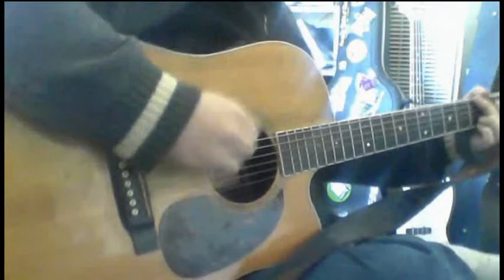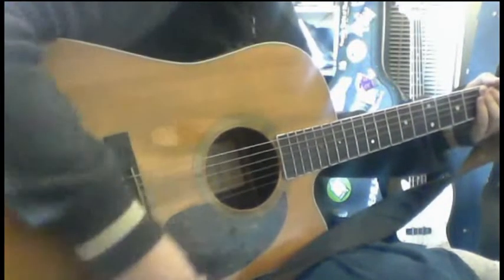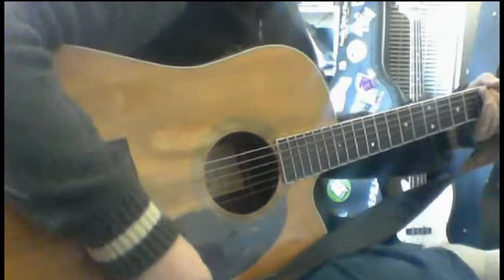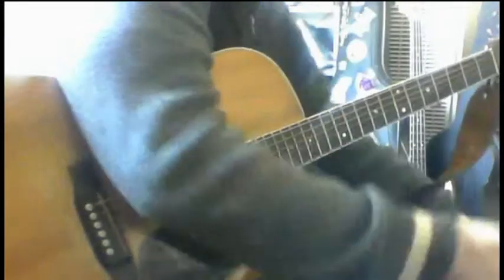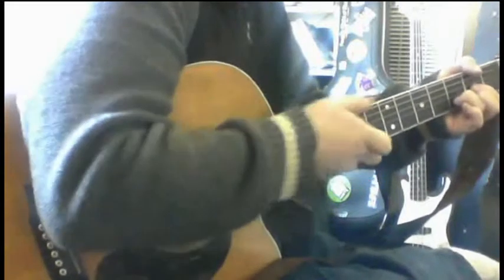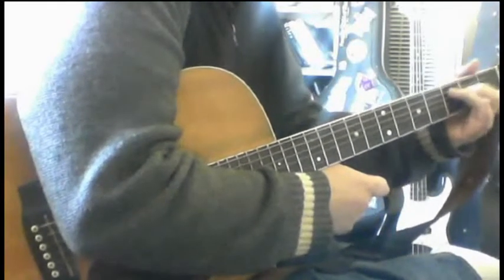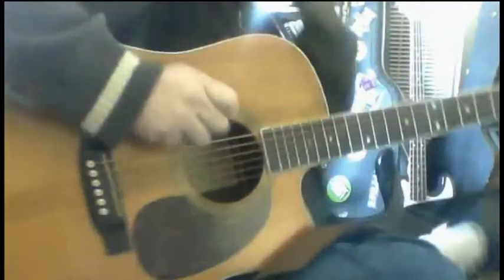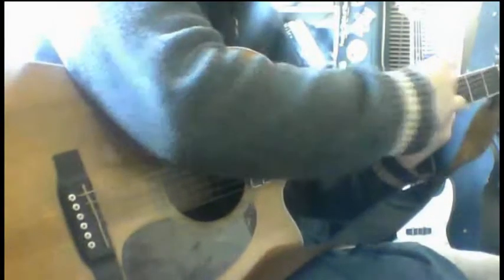Sean Lesson 1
Small sections... finish as you go. There's 1. memorization and 2. playing. It just takes as long as it does. No guessing... conscious focus (dance steps memorization) or playing (feel... I memorized the steps so now I'm dancing)... 1 small concept @ a time, finish as you go.